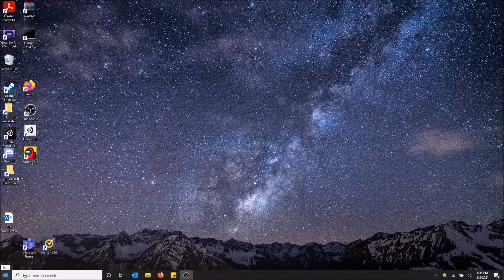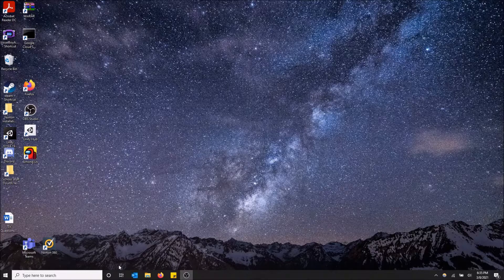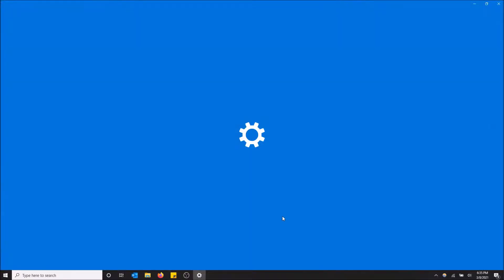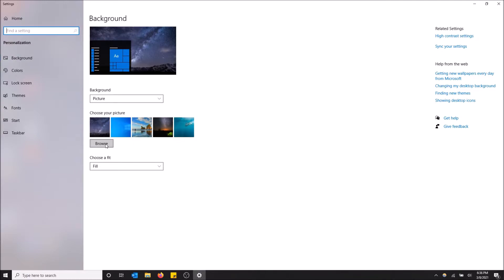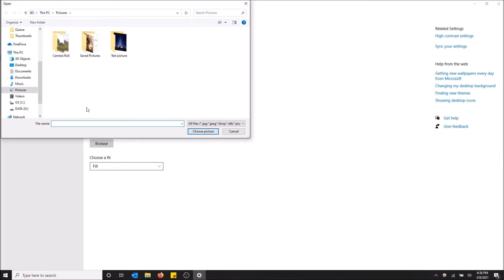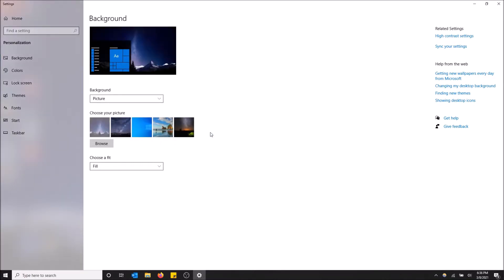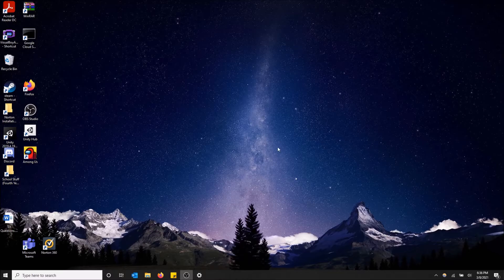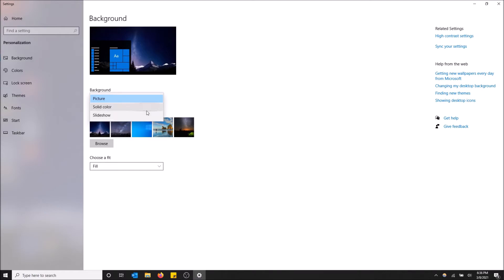How to Change Your Background on Your PC!